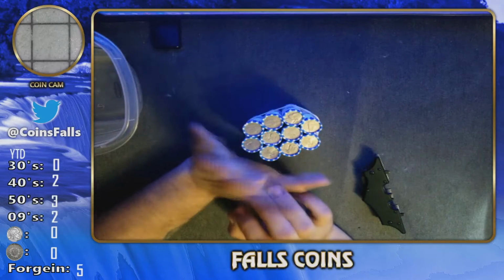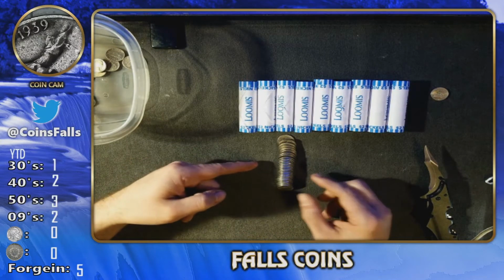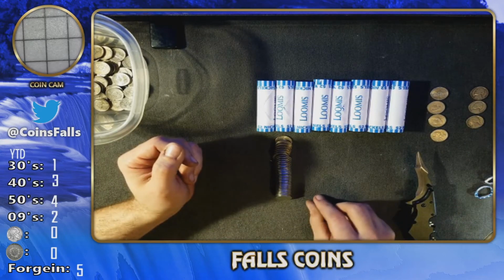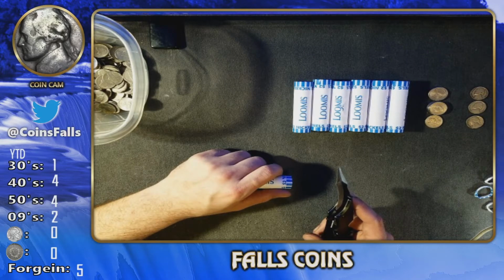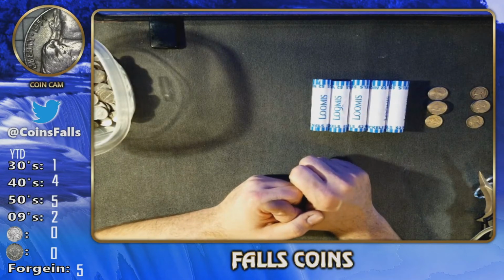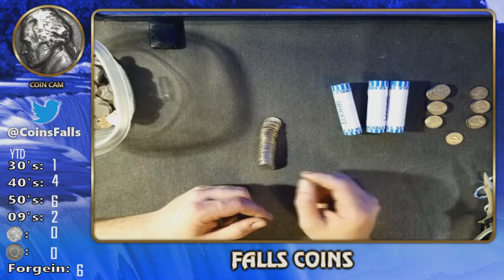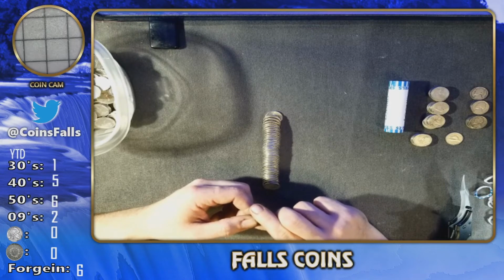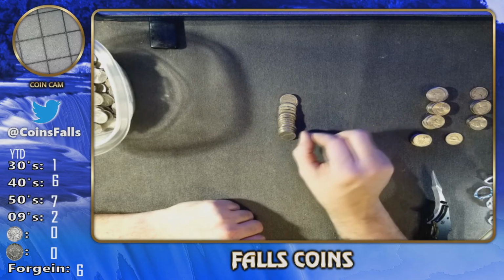More Nickels to Hunt! - Coin Roll Hunting - Awesome rolls!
We have more Nickels and boy are these rolls awesome!  Lets crack into them and see the sweet sweet finds that wait inside!

Please Like if you Like!

Hit me up on Twitter! @coinsfalls!
Email in channel description